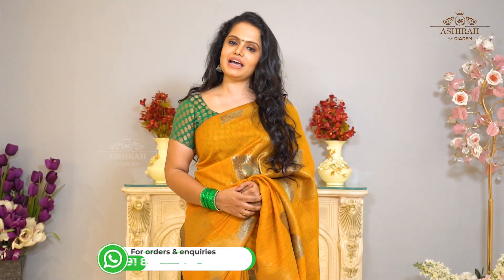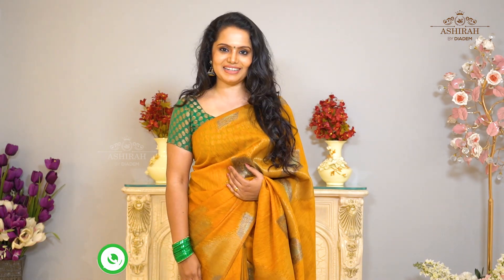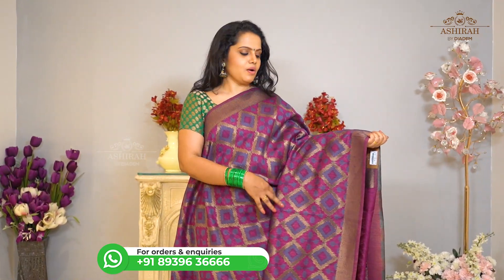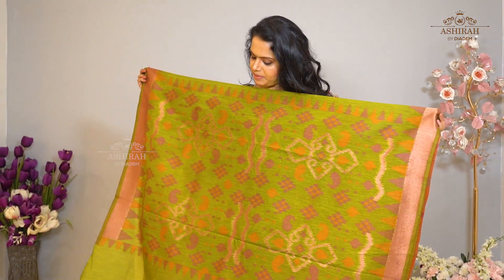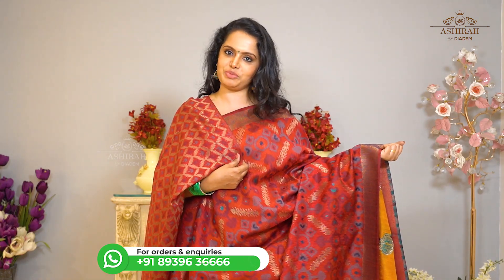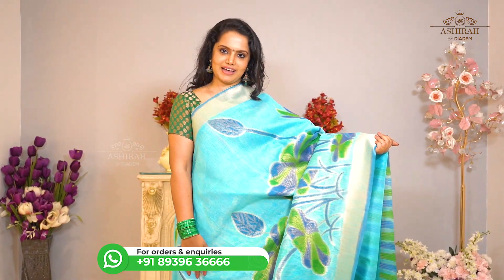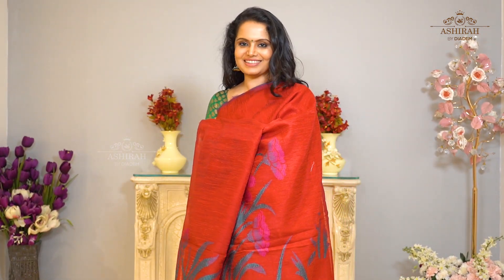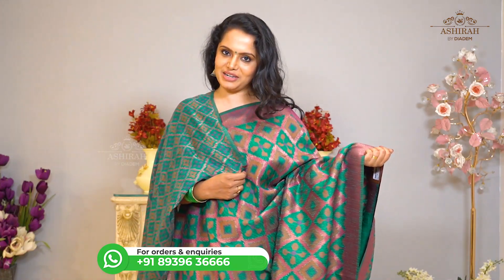Jute Sarees | Ashirah by Diadem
Jute sarees from Ashirah by Diadem are a reason for you to carry yourself with so much poise and grace!

These sarees are woven with care and emanate sheer elegance.

Purchase this fine art of an attire in-store

𝐃𝐢𝐚𝐝𝐞𝐦: 2nd Avenue Anna Nagar, Chennai - 600 040
𝐃𝐢𝐚𝐝𝐞𝐦: Nungambakam, Opp. to The Park hotel, Gemini flyover, Chennai - 600 006